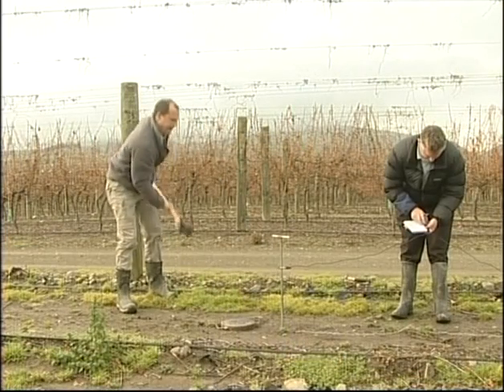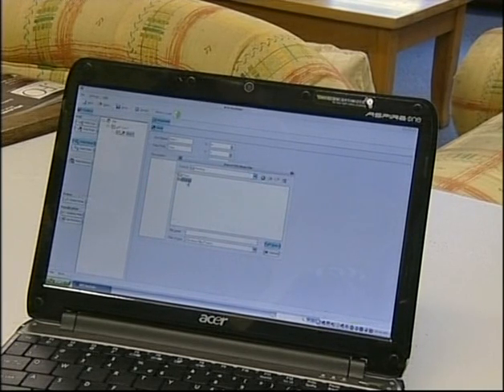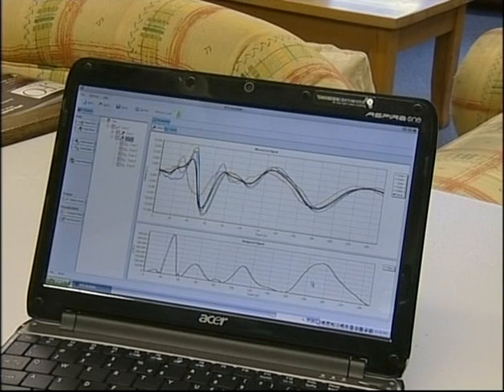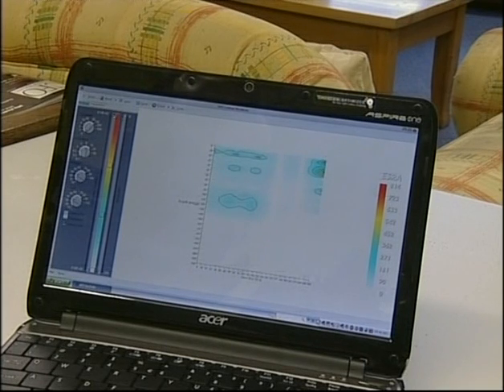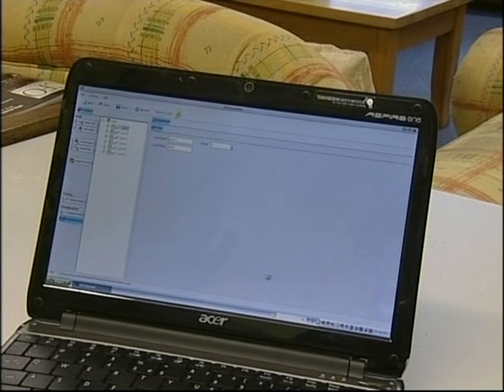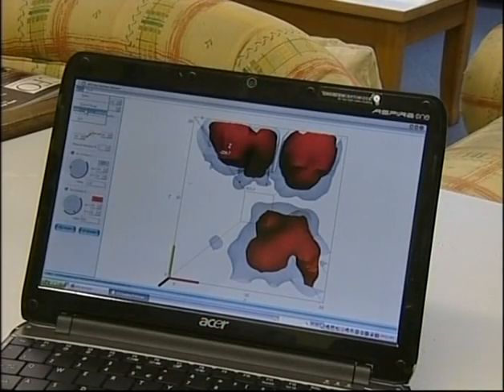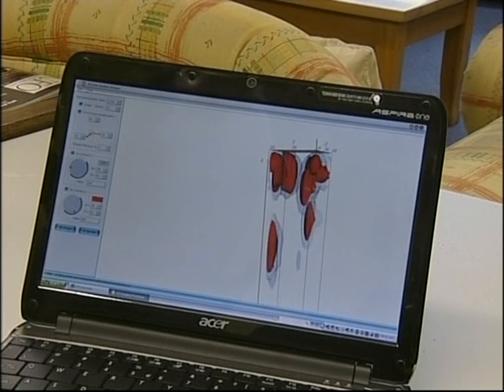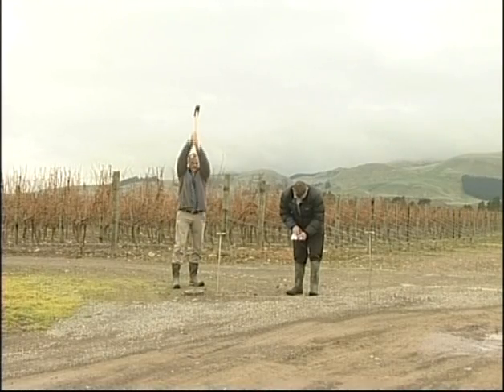Aquamap: searching for groundwater in an area considered to be completely dry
AquaTronic Solutions uses electroseismic equipment to locate ground water directly. Aquamap takes this technology to an area reputed to be completely dry to show us just how amazing it is!

Will the team find water?

Find out how this technology works!

AquaTronic is now available in New Zealand through Aqua Map

Robs Country
Friday 7:30pm & Sunday 8:00pm
CTV, Your Home Channel
UHF 44 Christchurch
TelstraClear Channel: 86

Please comment or rate this video.